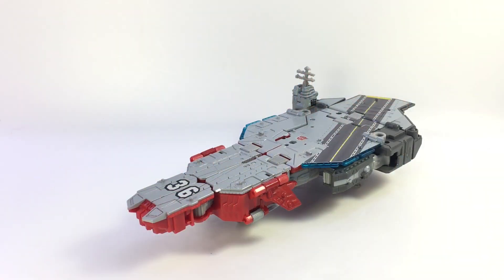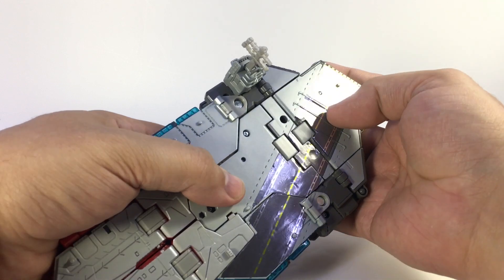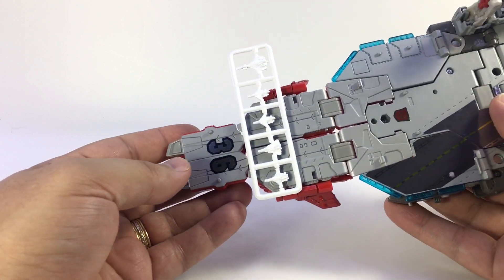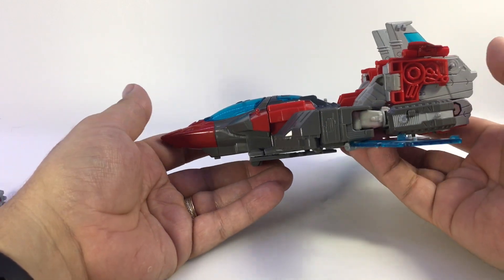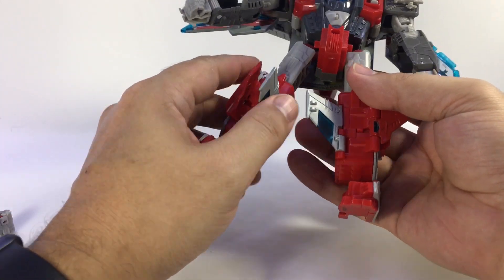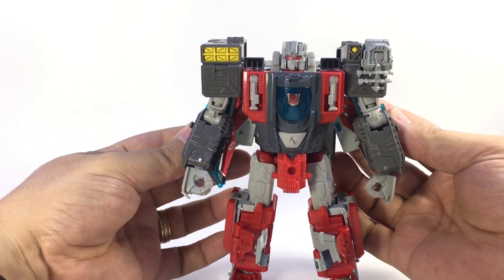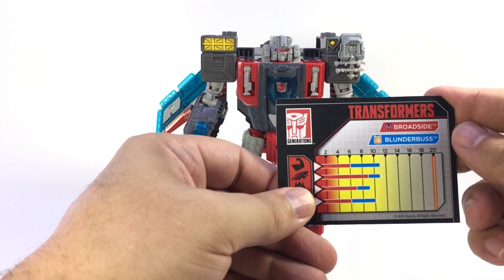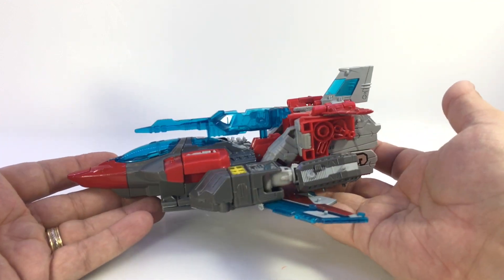Video Review - Transformers: TItans Return - Voyager BROADSIDE w/ Blunderbuss